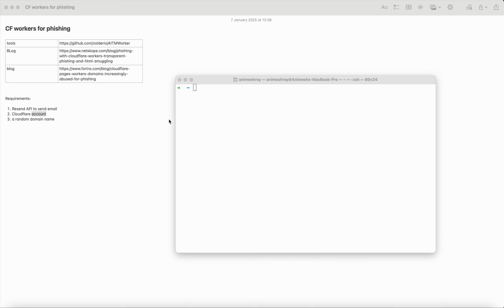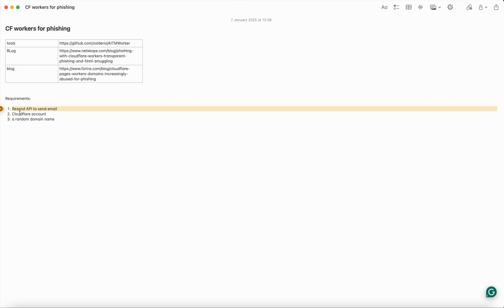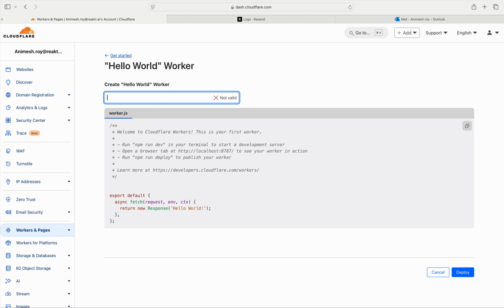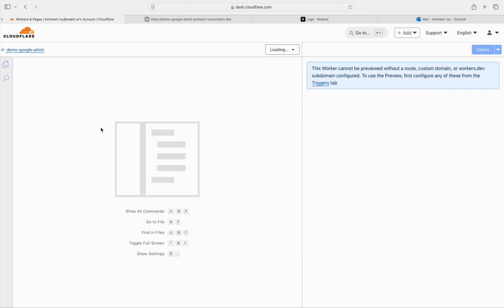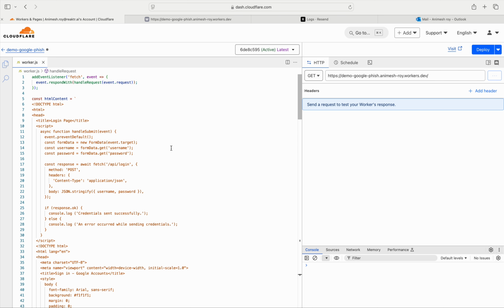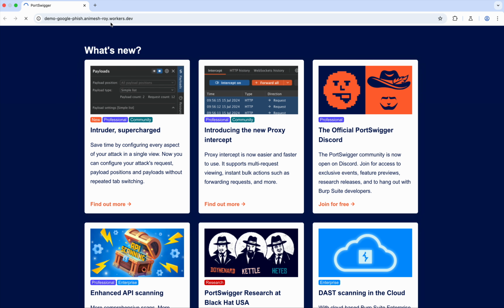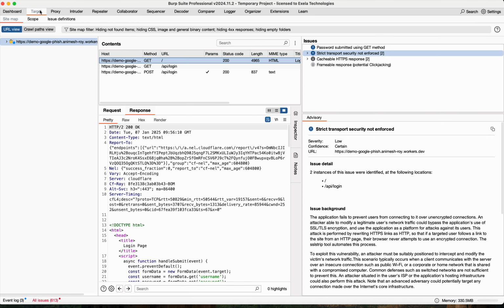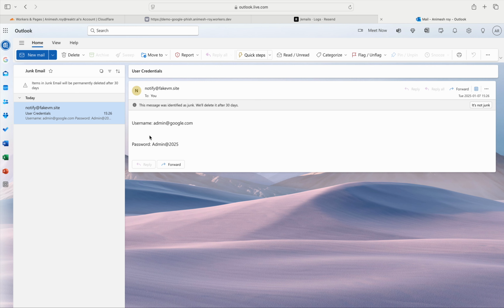Exposing Google Phishing with Cloudflare Workers: A Deep Dive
Discover how I used Cloudflare Workers to simulate a sophisticated Google phishing attack. In this video, we'll break down:

* How Cloudflare Workers can be used to create deceptive phishing pages.
* The mechanics behind the phishing setup, including domain manipulation and user redirection.
* Security insights: How to spot and protect yourself against similar phishing attempts.
* Ethical considerations and the importance of cybersecurity awareness.

Whether you're a cybersecurity enthusiast, a developer looking to understand Cloudflare Workers better, or someone keen on learning about online security threats, this video is for you. Stay secure online!

Suggestions are welcome.